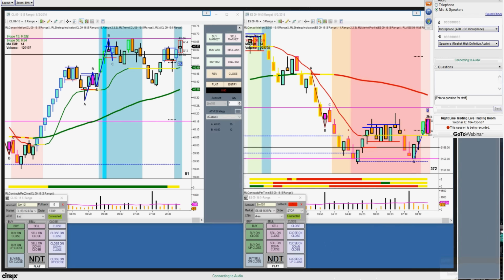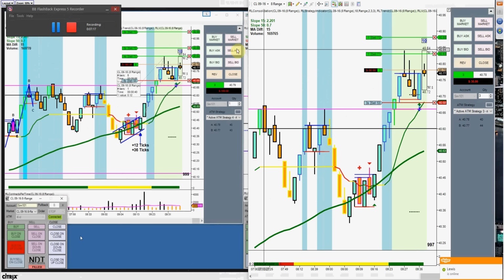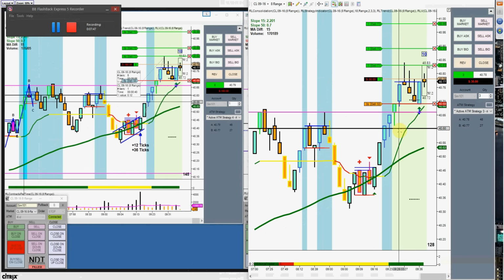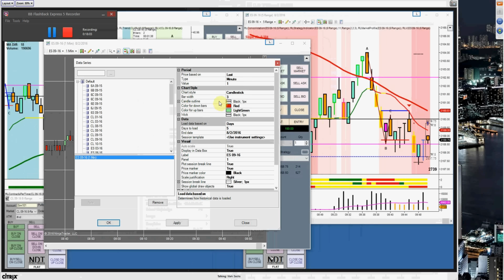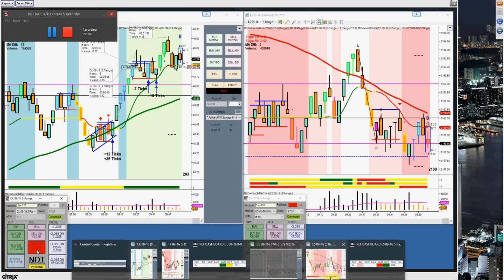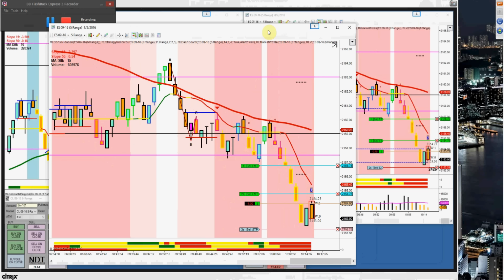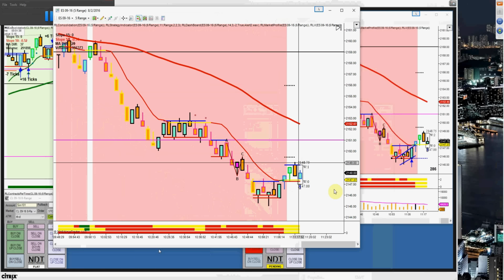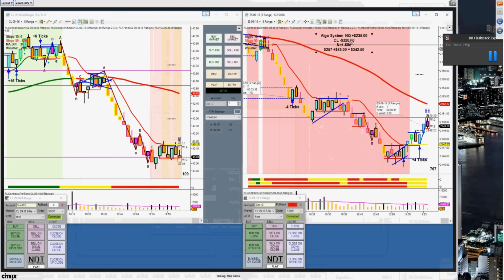Rightlinetrading.com Trade Room Update 8/2/16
Today was a winning day in the right line trade room. The purpose of this video and the next few i'll release will be to give you an idea of what goes on in the right line trade room. Hopefully you can then decide if its for you. Thats the best way to get started. To access the webinar that goes into details about all of the products please